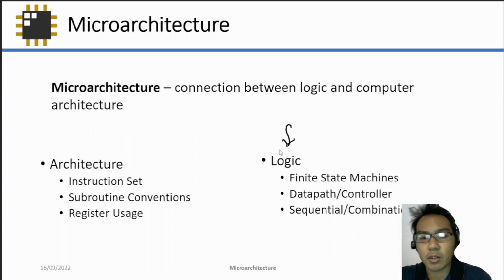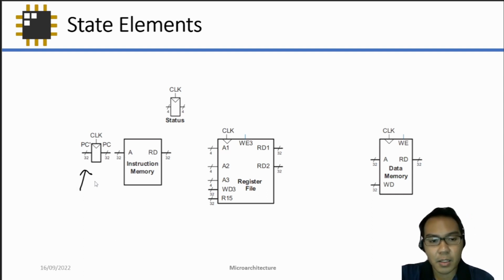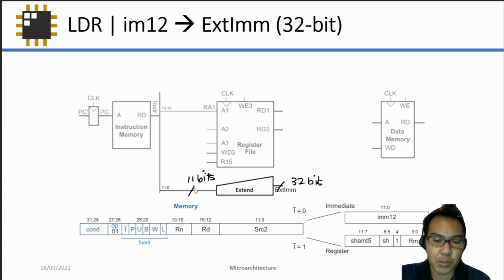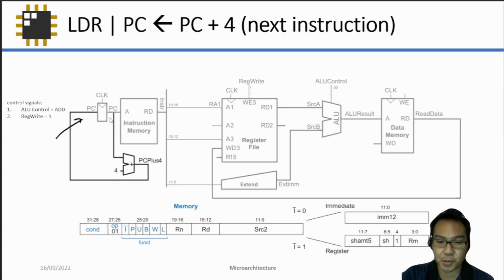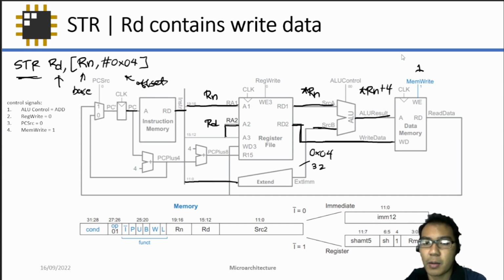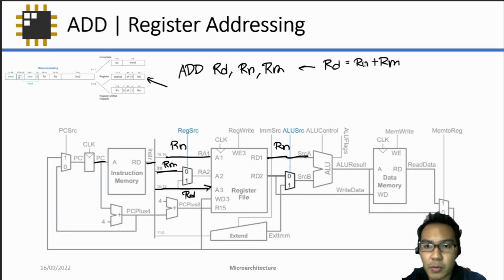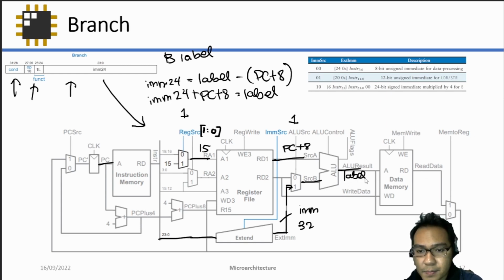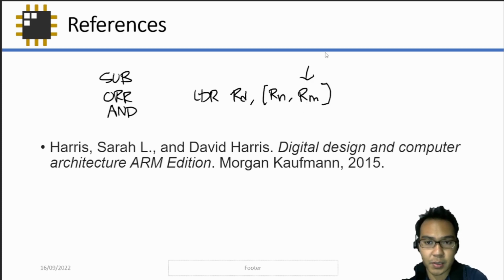EEE 153 1s2223 | Week 3 - ARM Single Cycle Microarchitecture | Lawrence Quizon